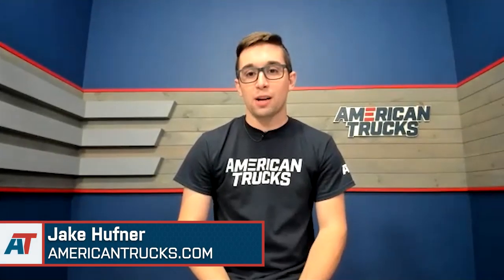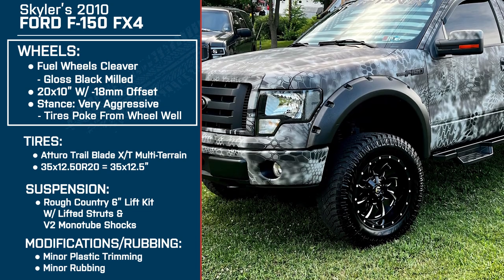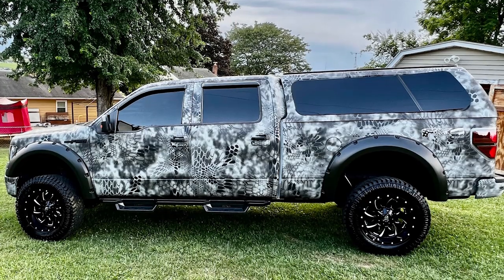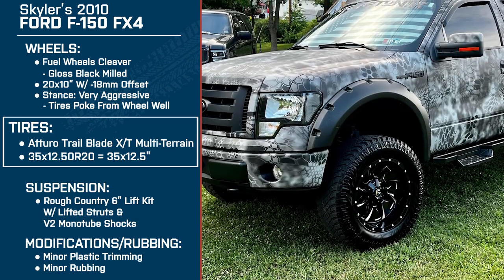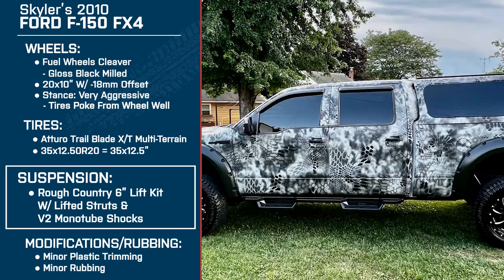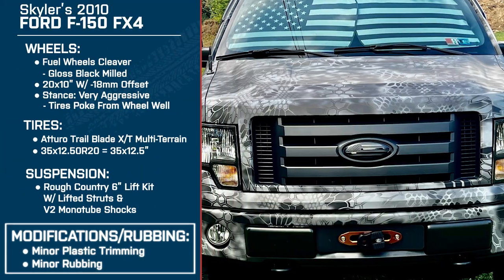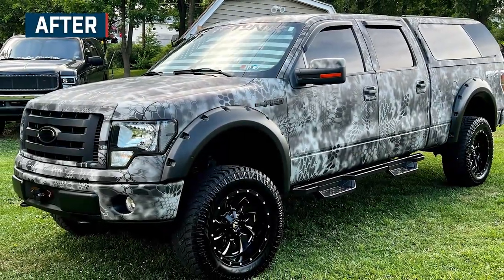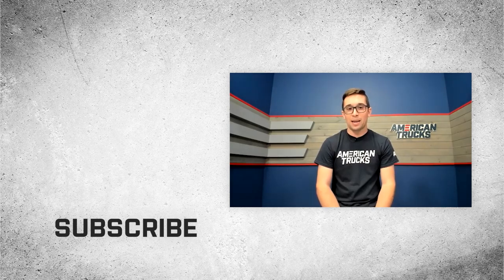6" Lifted F150 with Fuel Wheel Cleaver & -18mm Offset | AmericanTrucks Customer Builds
PowerStop Z36 Extreme Truck and Tow 6-Lug Brake Rotor and Pad Kit

Build Details - 0:00
Interview - 0:13